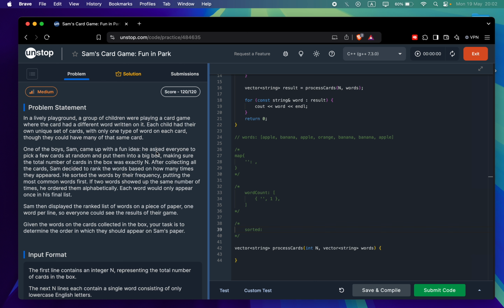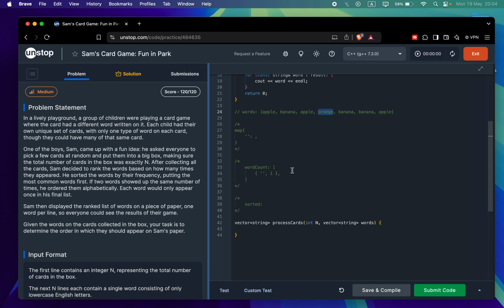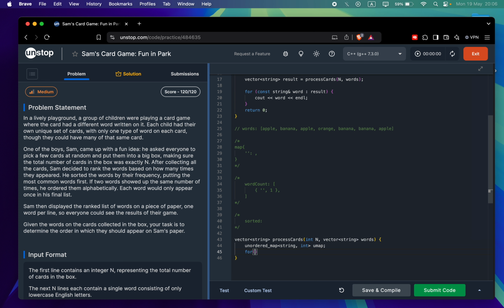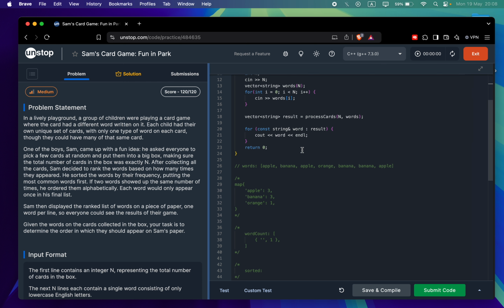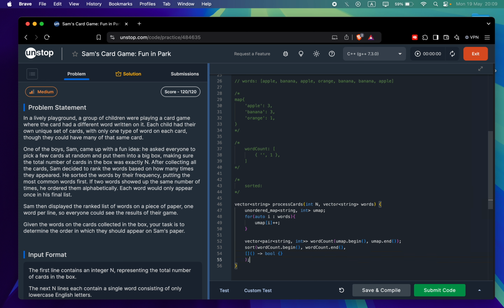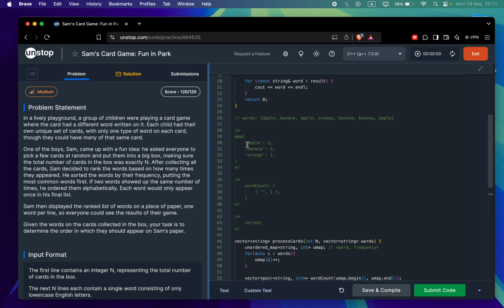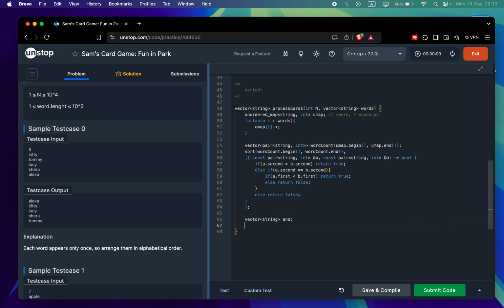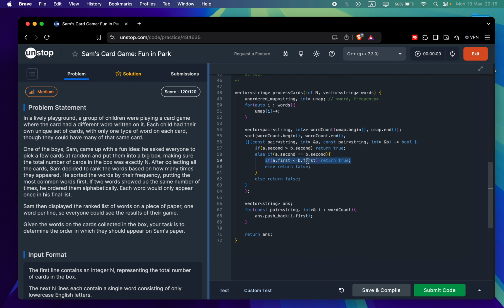Sort Words by Frequency | C++ STL Coding Problem Explained Simply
In this video, we solve a popular coding problem where we need to sort words based on how many times they appear. If two words appear the same number of times, they are sorted in alphabetical order.

This is a great example to practice:
Using unordered_map for counting
Sorting a vector of pairs (string, int)
Writing a custom sort comparator in C++

The explanation is beginner-friendly and uses a simple real-life example to make the logic easy to understand.
Perfect for DSA practice, C++ STL concepts, and coding interview preparation.

What’s covered:
Frequency count using map
Custom sort logic
Clean, readable C++ code